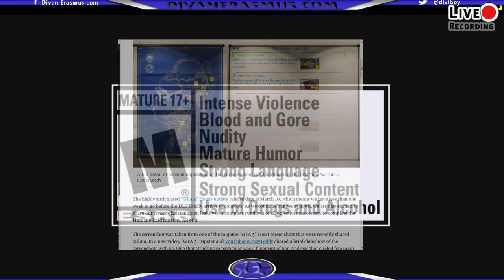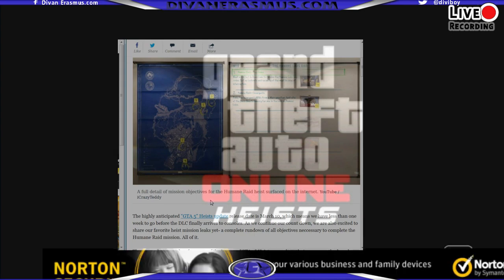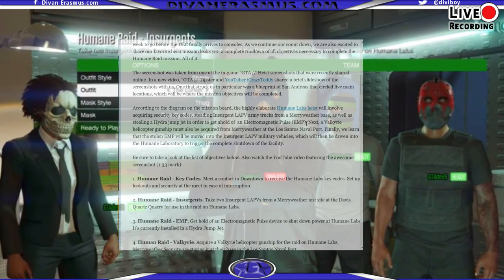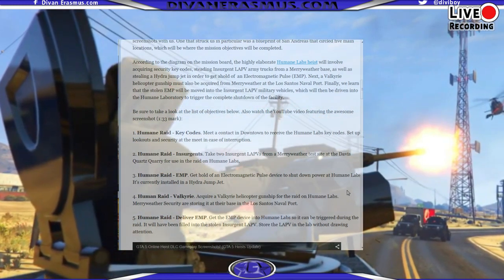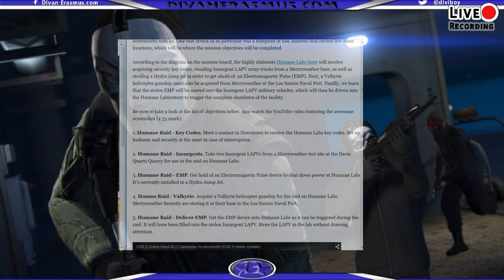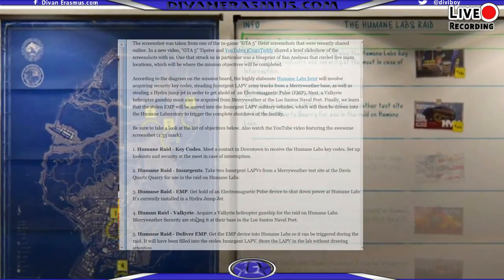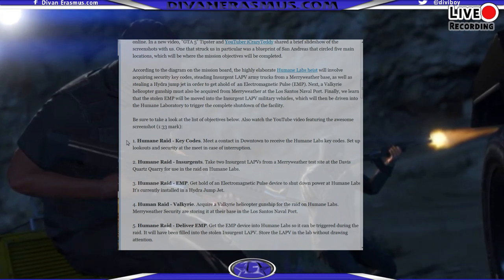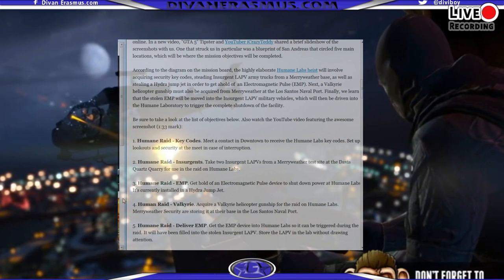Grand Theft Auto - GTA V - online Heists - Humane Labs heist - 5 submissions - ign hands on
These are the submissions of Humane Labs heist:

1. Humane Raid - Key Codes. Meet a contact in Downtown to receive the Humane Labs key codes. Set up lookouts and security at the meet in case of interruption.

2. Humane Raid - Insurgents. Take two Insurgent LAPVs from a Merryweather test site at the Davis Quartz Quarry for use in the raid on Humane Labs.

3. Humane Raid - EMP. Get hold of an Electromagnetic Pulse device to shut down power at Humane Labs. It's currently installed in a Hydra Jump Jet.

4. Human Raid - Valkyrie. Acquire a Valkyrie helicopter gunship for the raid on Humane Labs. Merryweather Security are storing it at their base in the Los Santos Naval Port.

5. Humane Raid - Deliver EMP. Get the EMP device into Humane Labs so it can be triggered during the raid. It will have been filled into the stolen Insurgent LAPV. Store the LAPV in the lab without drawing attention.

Humane Labs heist,
Humane Labs Raid,
Valkyrie helicopter gunship,
Hydra Jump Jet,